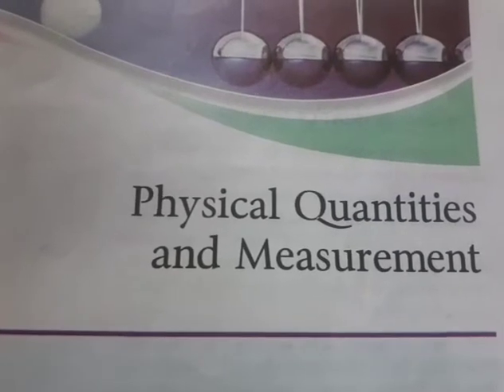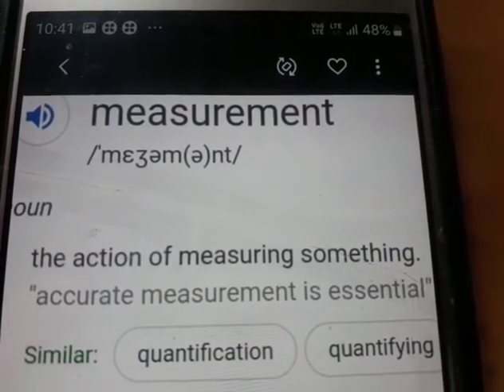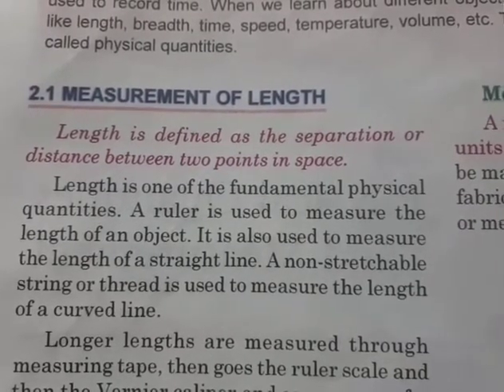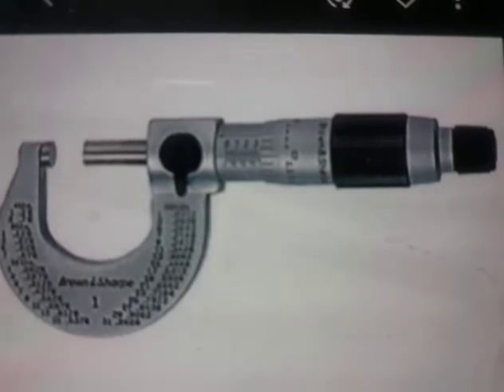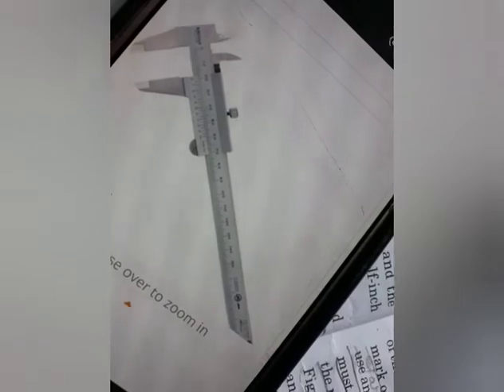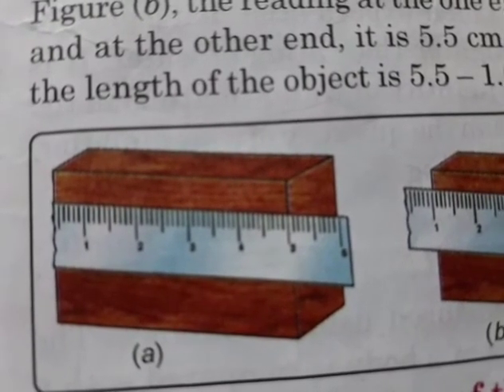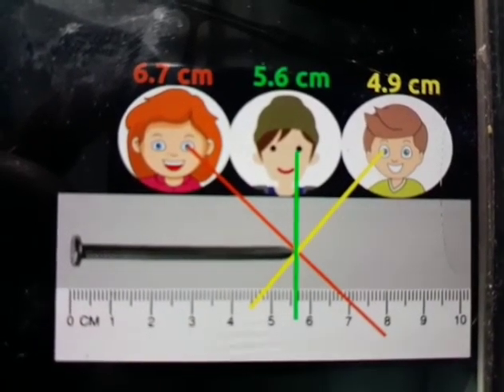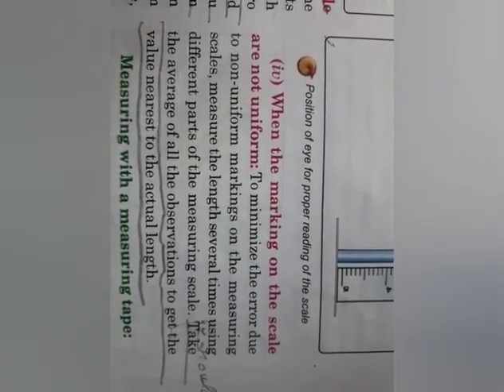Class VI Chapter 2 part 1